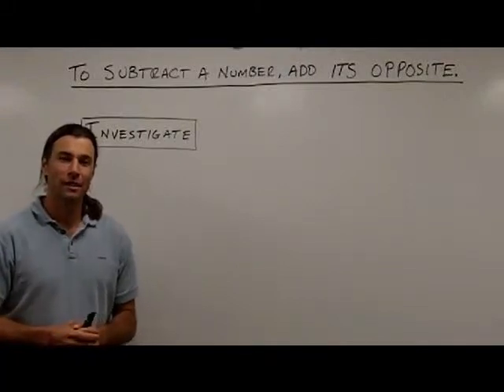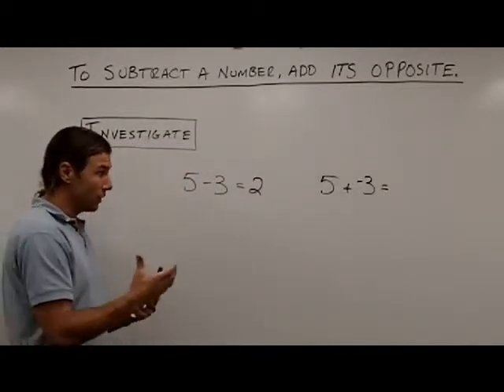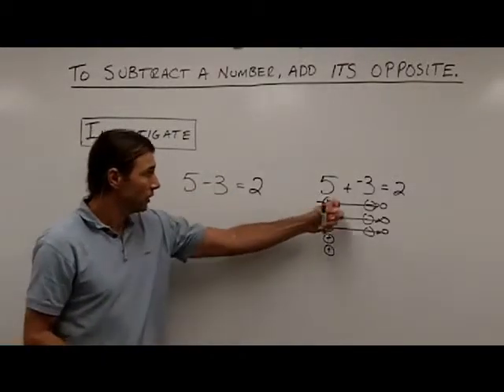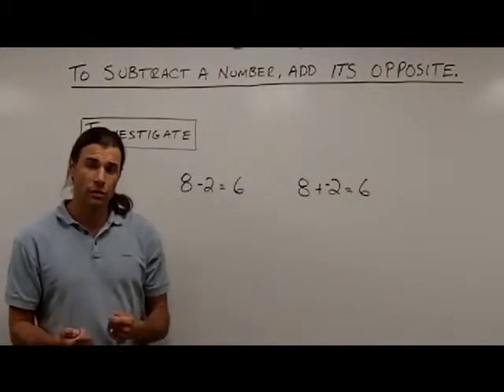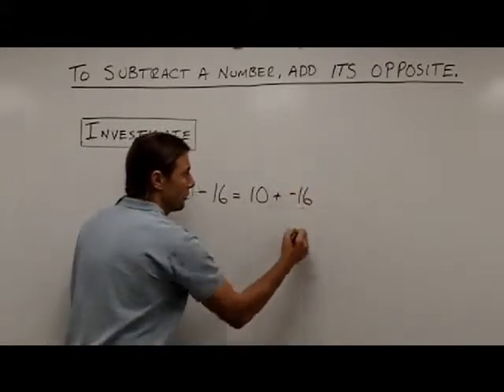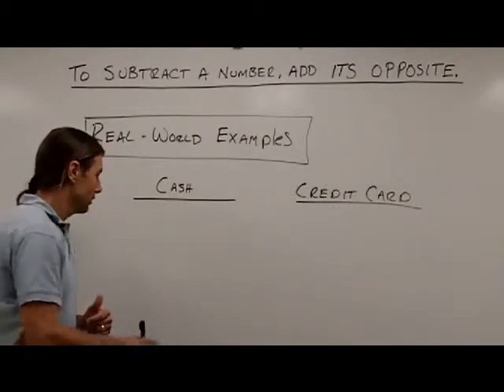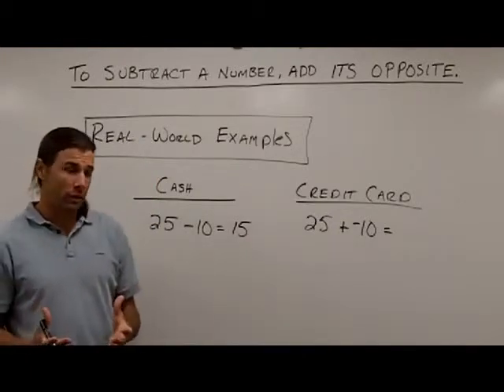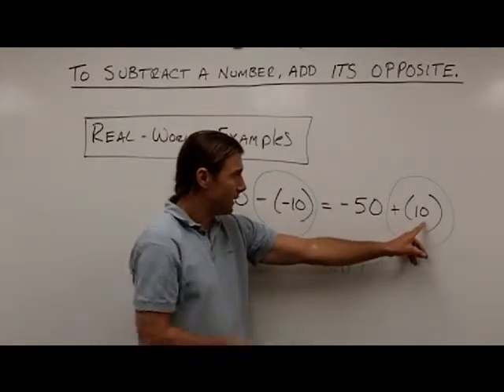Integer Subtraction to Addition in the Real-World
These real-world examples will help you understand how subtraction can be rewritten as addition.